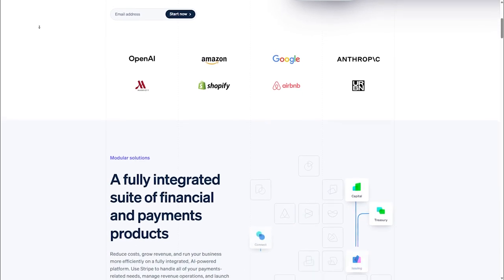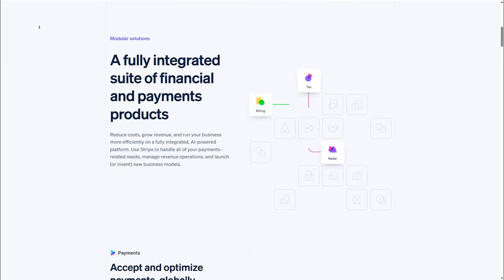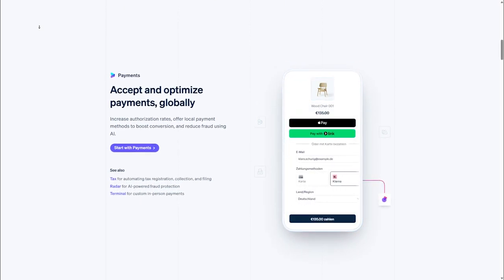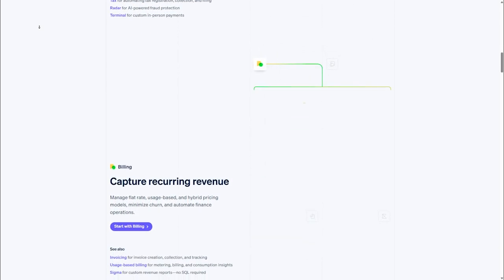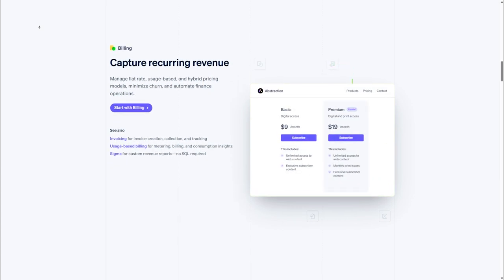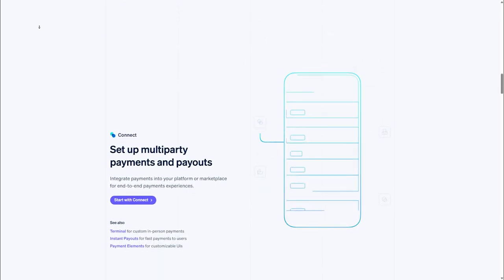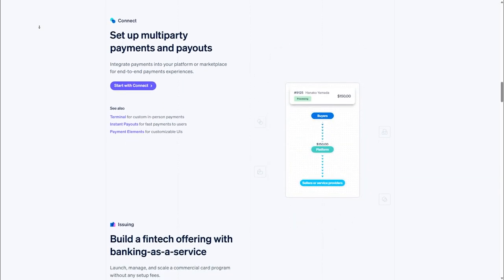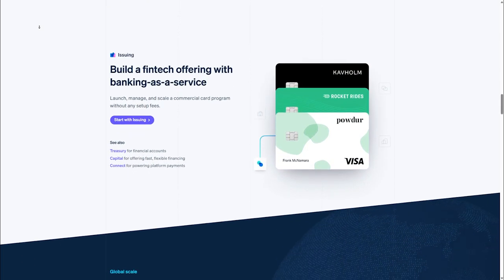✅ STRIPE PRICING REVIEW (2025) ✅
Get the latest on Stripe’s pricing in 2025! 💳✨

In this video, we break down Stripe’s pay-as-you-go pricing model—perfect for businesses of all sizes.

Here’s what you need to know:

💰 Standard Fees: 2.9% + $0.30 per successful online card transaction (domestic).

🌍 International Payments: Extra 1% for currency conversion and 1.5% for international cards.

🏪 In-Person Payments: 2.7% + $0.05 per transaction using Stripe Terminal.

🏦 ACH & Bank Transfers: Starting at 0.8% per transaction.

💡 No monthly fees for basic usage—pay only for what you process.

📦 Add-ons: Optional services like Billing, Tax, and Sigma have extra monthly costs.

We’ll also cover how Stripe deducts fees, refund policies, and what to expect for high-volume or custom pricing. Watch now to see if Stripe is the right payment processor for your business in 2025! 🚀